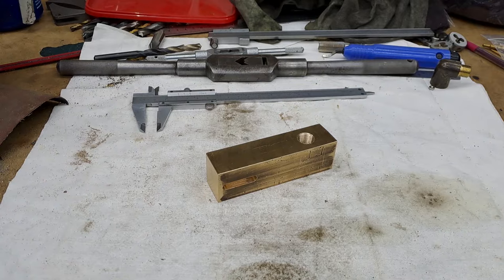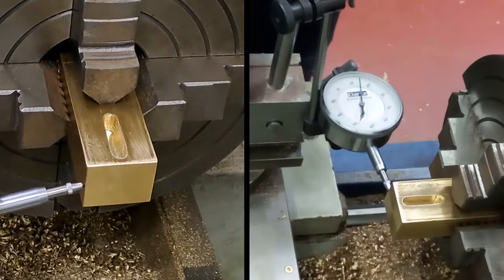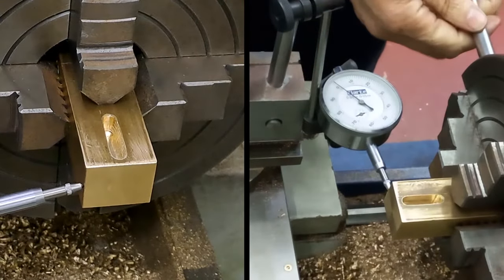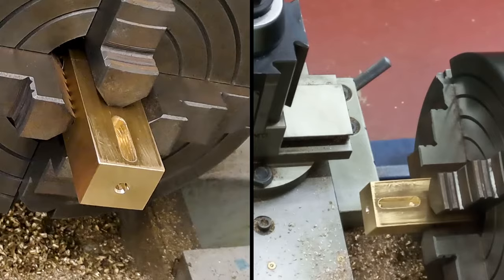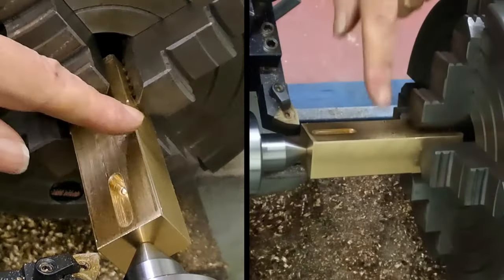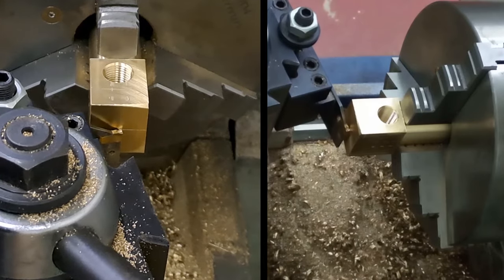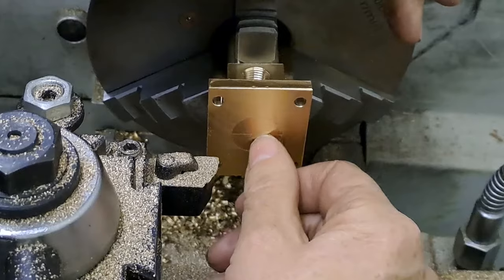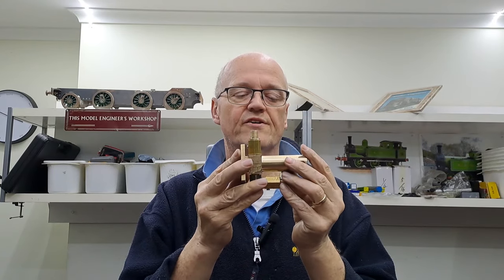039 Rounding the Corners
Today on TMEW... we round the corner with the loco axle pump,